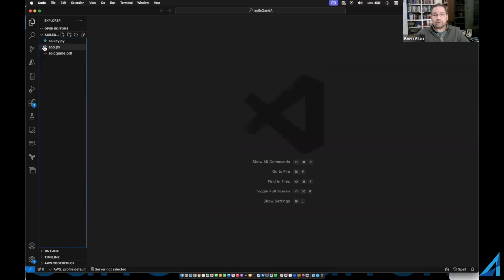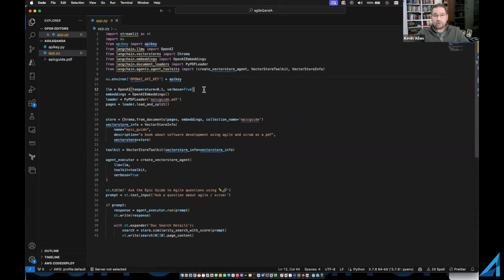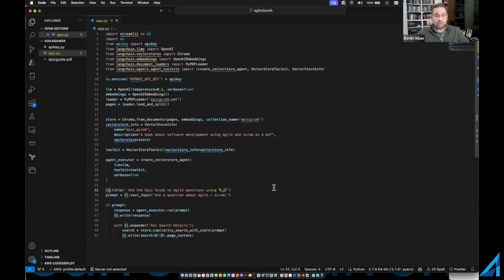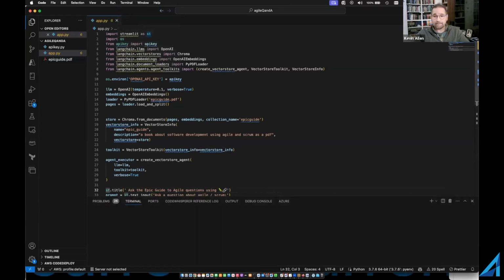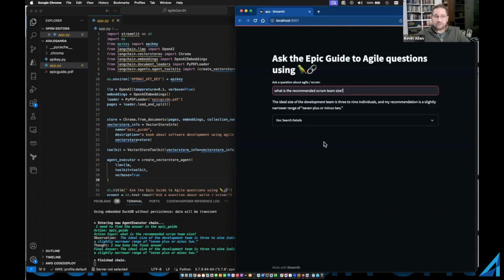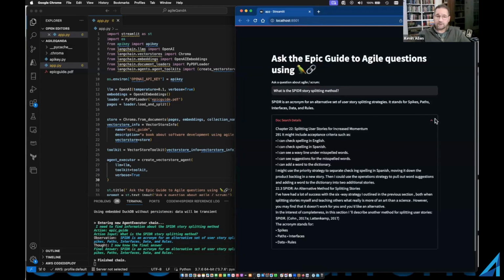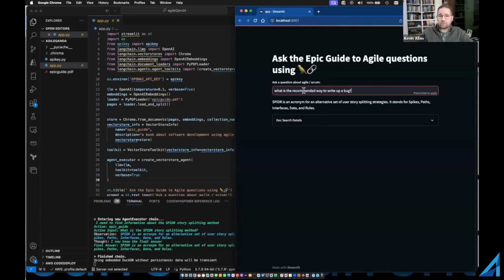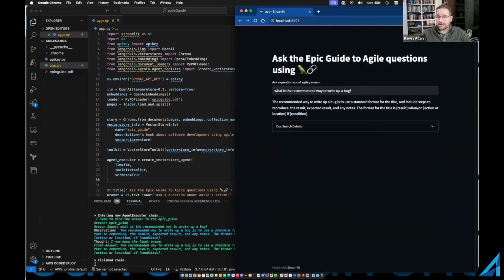Unboxing AI: Using Proprietary Data with Large Language Models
In this edition of Innovation Ignition, Ascendle's Patrick Witt and Kevin Allen show you how to use a company's internal proprietary data with large language models.

0:00 Introduction
3:33 Code demo
6:50 ChatGPT comparison
10:44 Mini Q&A